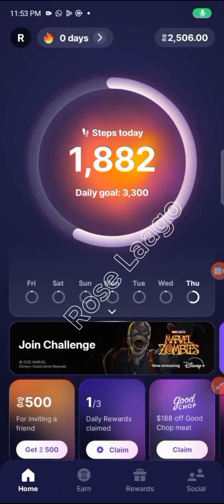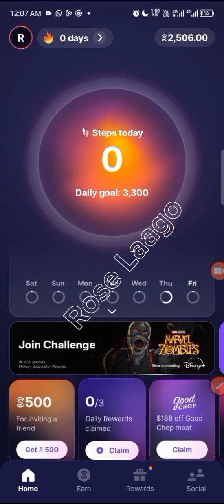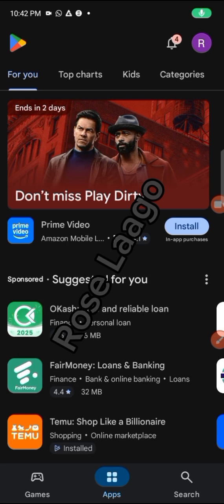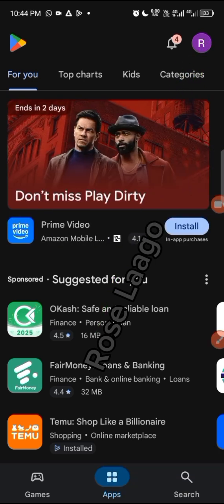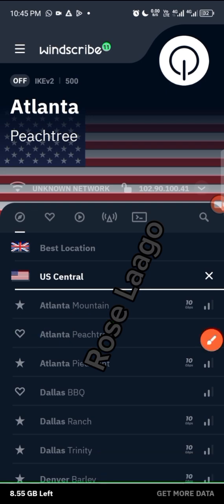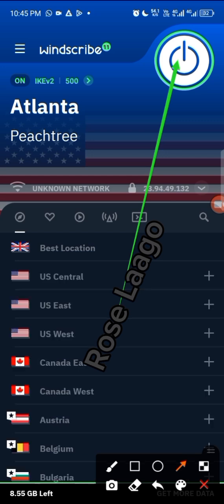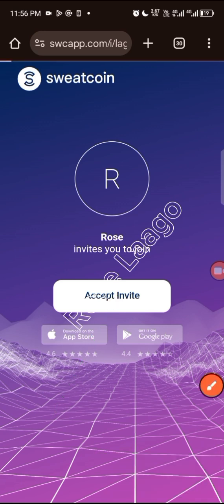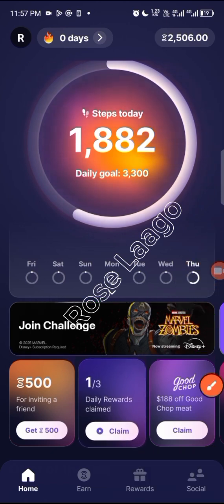🔥NEW! USA SWEAT APP TRICK 2025 💰 | How to Get FREE Withdrawable Sweatcoins Using VPN (Full Guide)